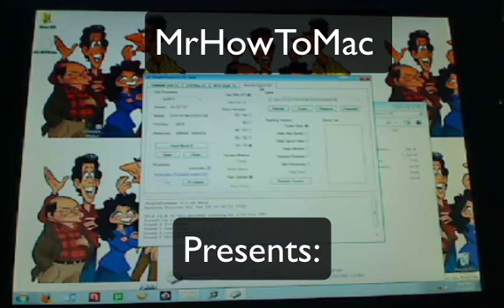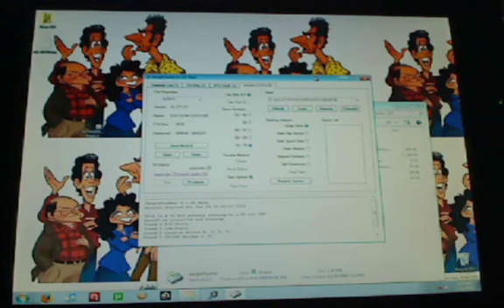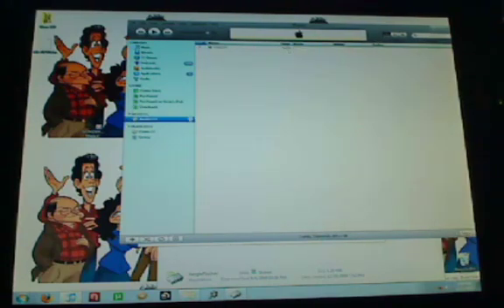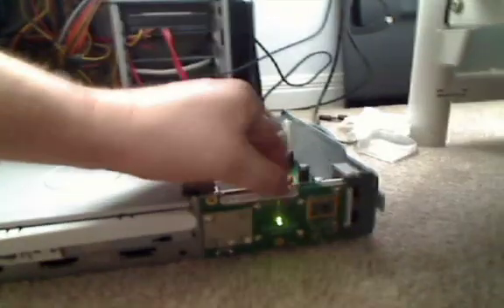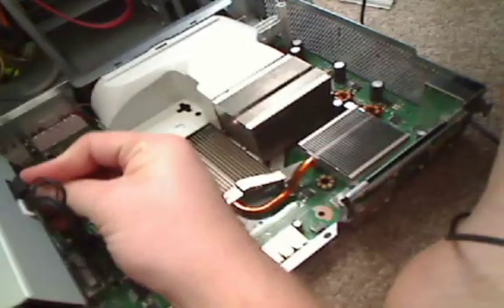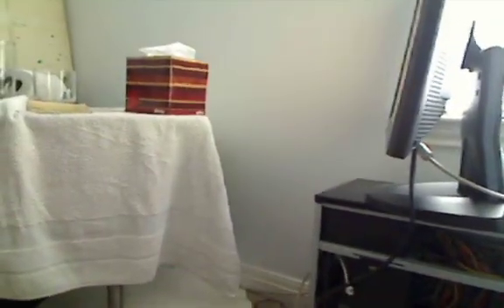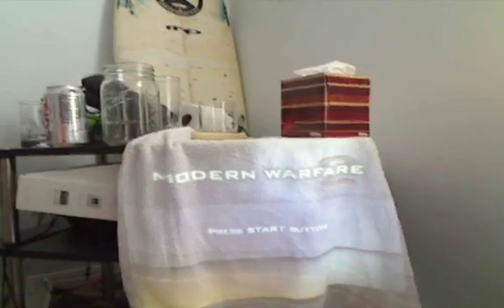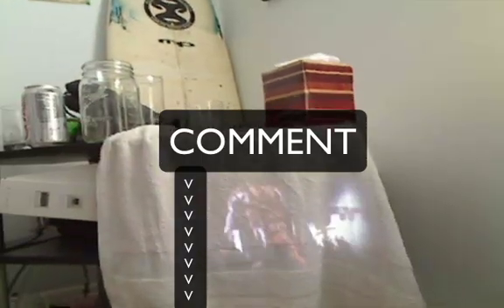How To Flash A Xbox 360 Hitachi Drive (Part 2)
Slax (click on "download Slax for CD")